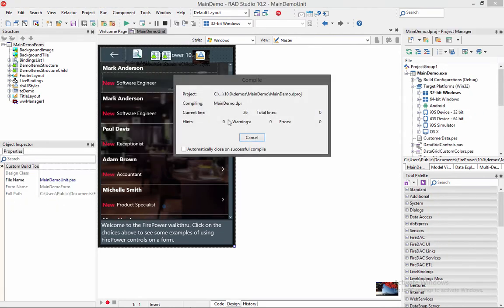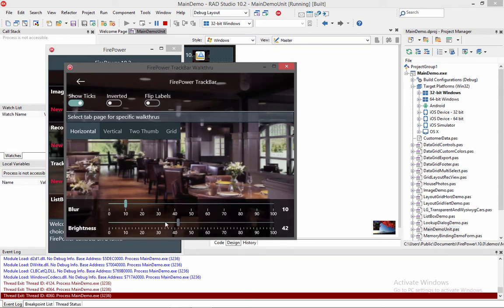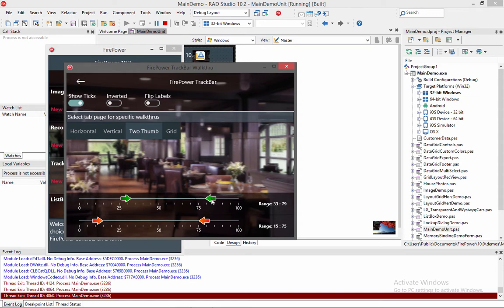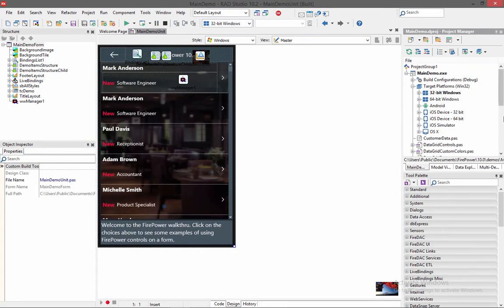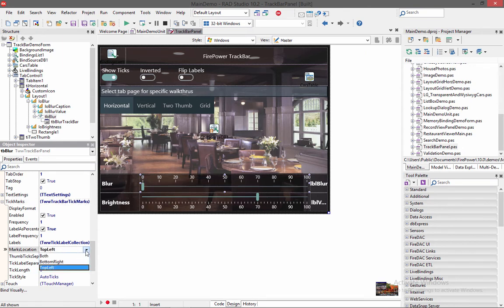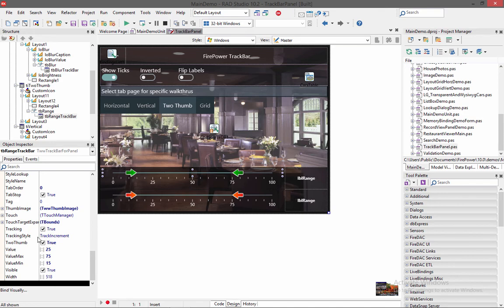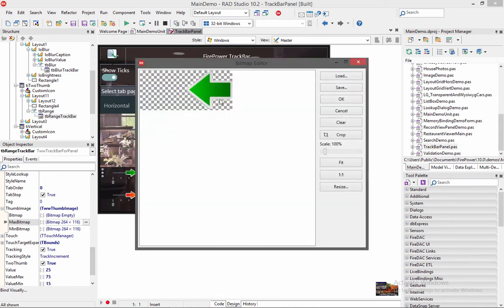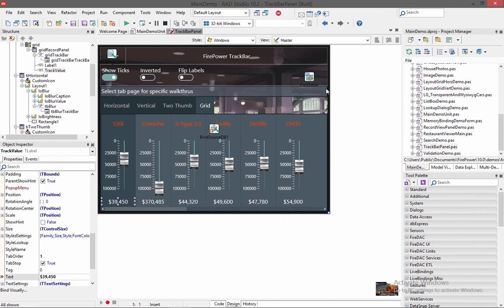FirePower 10.2 New TrackBarPanel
Come explore the advanced and versatile trackbar introduced in FirePower 10 Update 2.